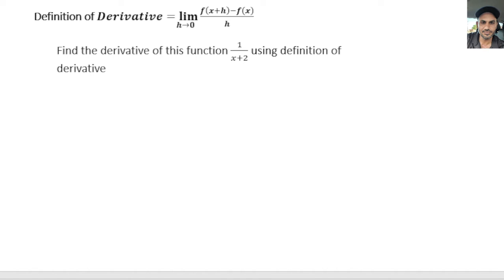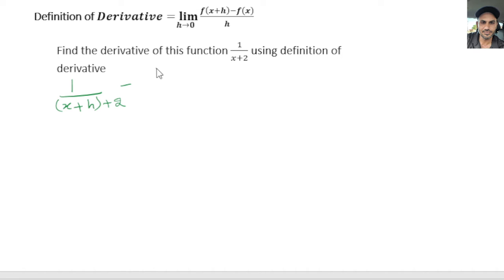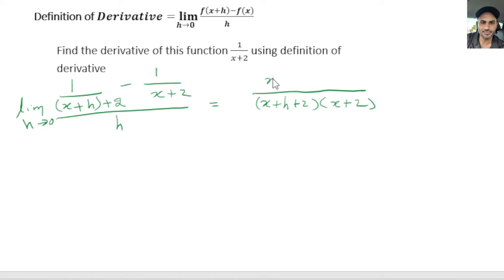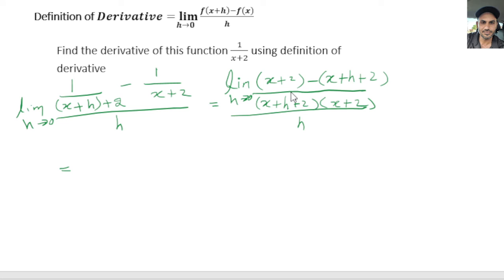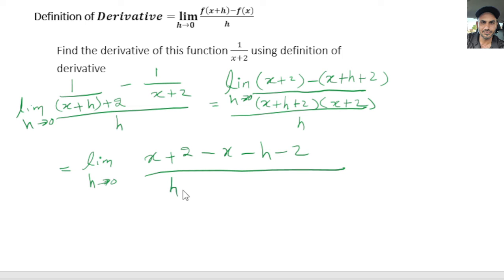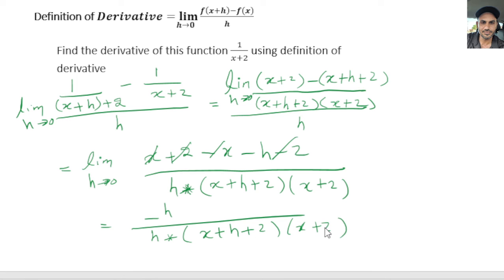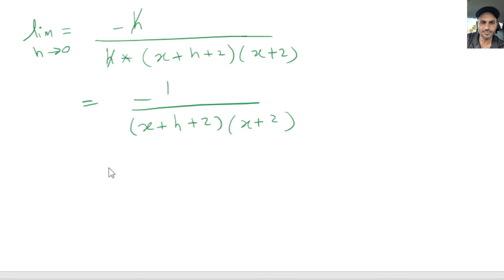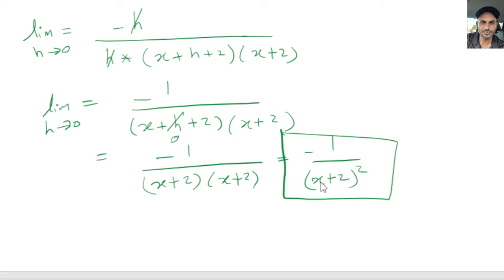Derivative of, Example,1/(x+2) derivatives part 7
This video shows how to find the derivative of 1/(x+2) using the definition of derivative formula